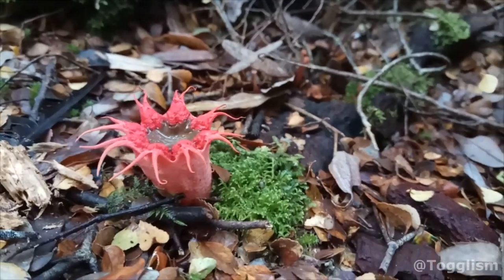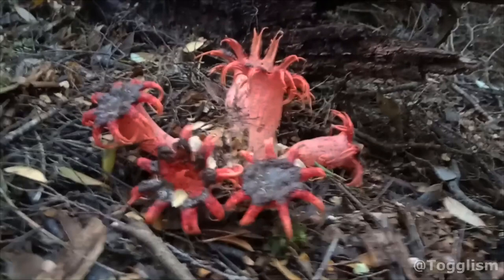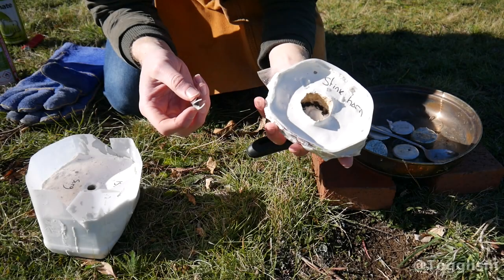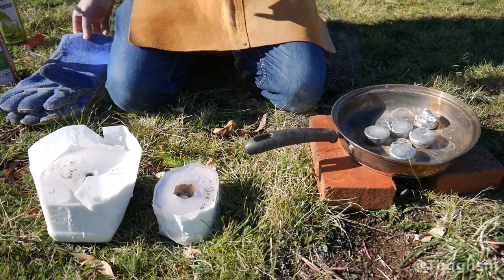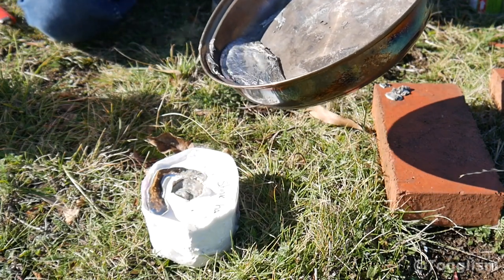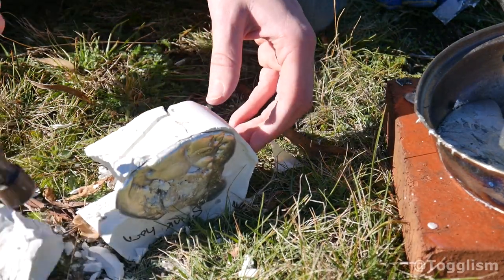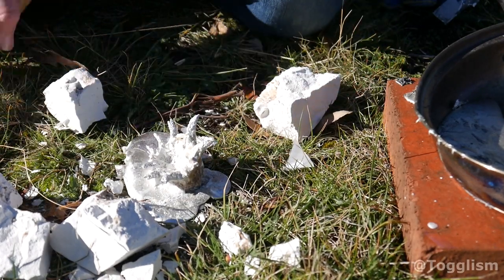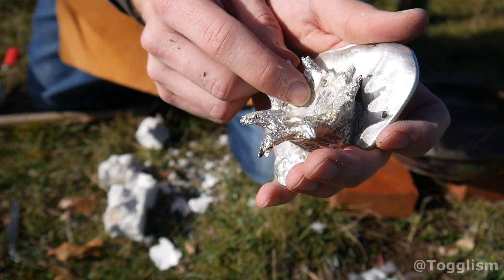Weird Alien Tentacle Fungi - [Molten Metal Casting]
Today we will be casting a rotting flesh alien fungi found in the deep forests of Tasmania, the casting is made out of Tin!

The Stinkhorn fungus - Aseroe rubra is known for its bright red raw fleshy appearance with a dollop of brown goodness in its centre. It is known for its weird odour and how it attracts many flies and insects via this mechanism.